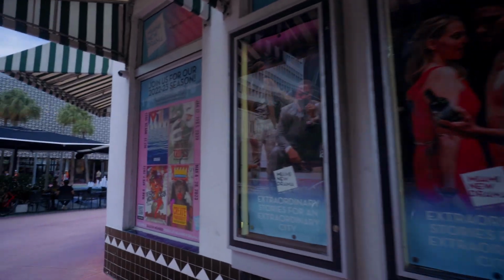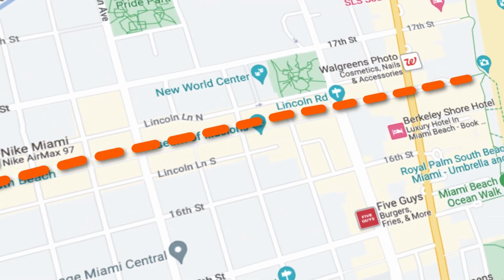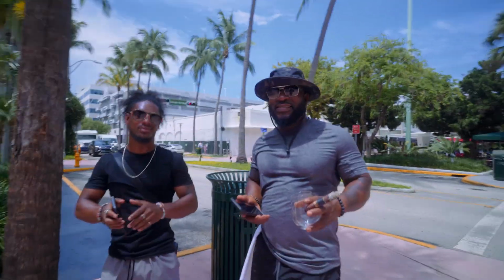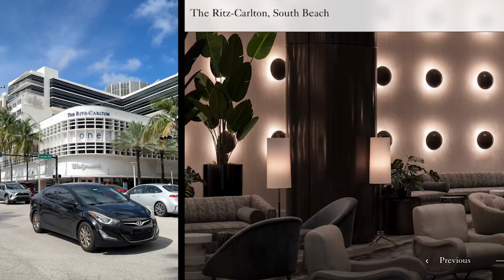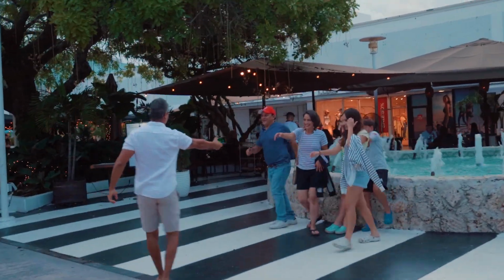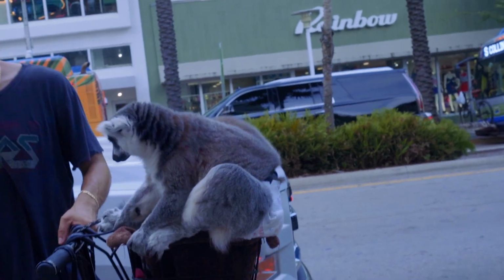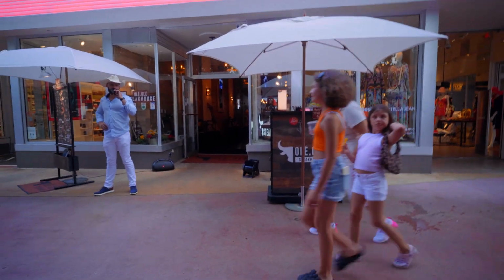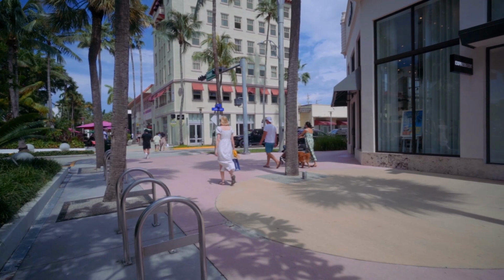Is Lincoln Road of South Beach Worth Visiting? | Miami Travel Guide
Do you want to know if Lincoln Road of South Beach is worth visiting? In this video, we'll give you a rundown of Lincoln Road and what you can expect while there.

After watching this video, you'll know if Lincoln Road is a place you should visit in Miami! We'll give you a detailed overview of the street, including what to eat, where to shop, and more. So, whether you're a tourist or a local, check out this video!

*CHAPTERS IN THIS VIDEO*:
00:00 Introduction
00:24 $100 Challenge
01:40 Where is Lincoln Road?
02:45 Such a Vibe!
04:28 Parking Tips
05:05 The Beach
06:08 Drone Views
06:51 Monkeys
07:13 Ole Ole
07:57 Dinner Experience
08:48 Total Expenses
09:53 Thank you !

This vlog was created for the official Dviaje Travel Vlog YouTube Channel

The websites I am sharing are a bonus for guidance purposes. This video is for informational and entertainment purposes, *NOT individual consulting or advice*. Please seek *professional guidance* for finance, traveling, and Mental Health challenges.